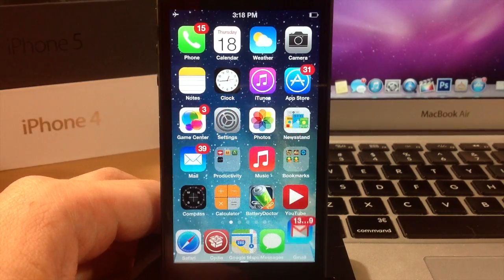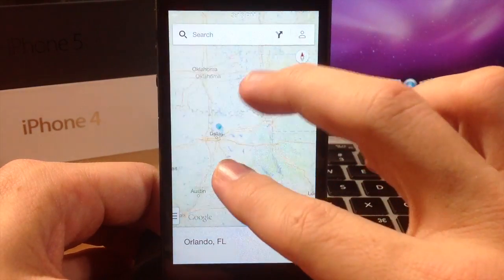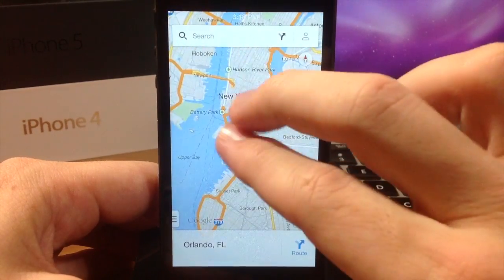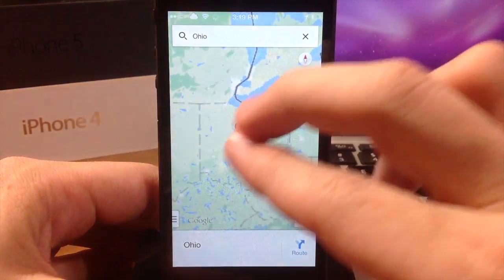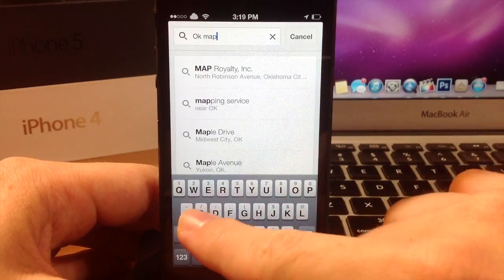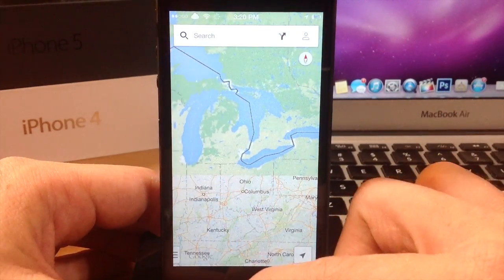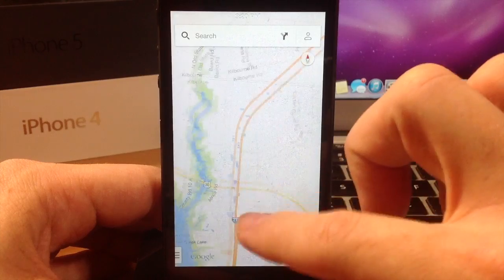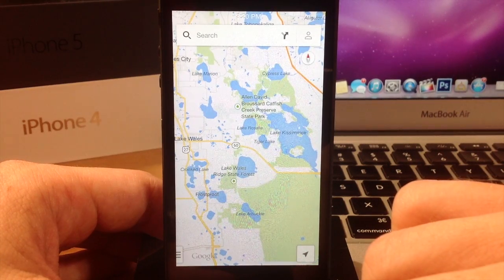How to save offline maps in Google Maps 2.0 for iPhone and iPad - iPhone Hacks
Google released Google Maps 2.0 which includes a number of new features and improvements including the "OK Maps" easter egg that allows you save offline maps.